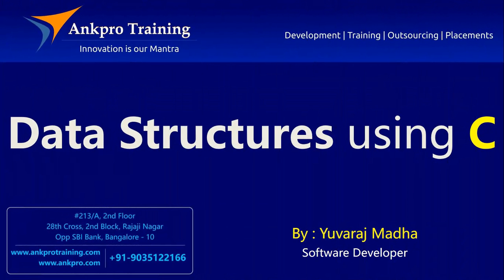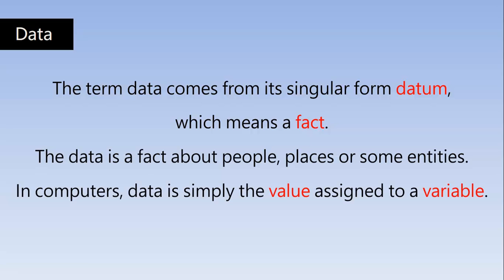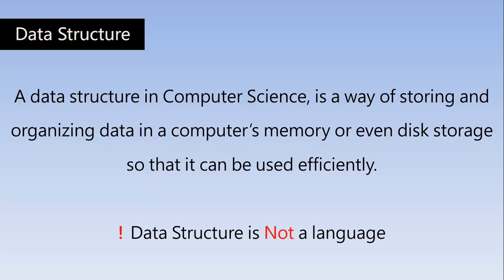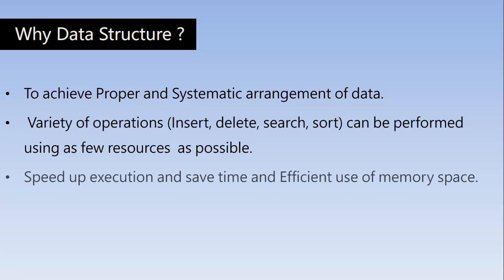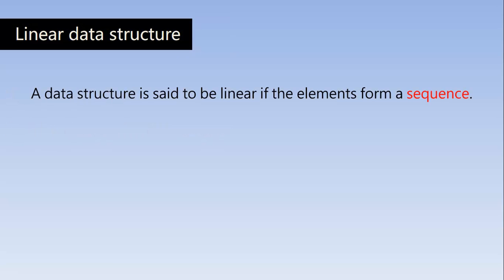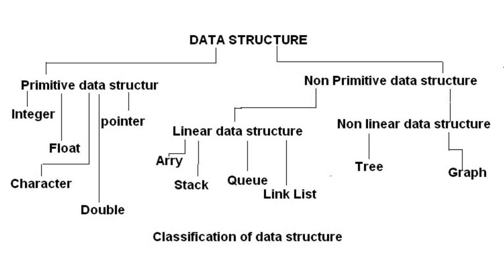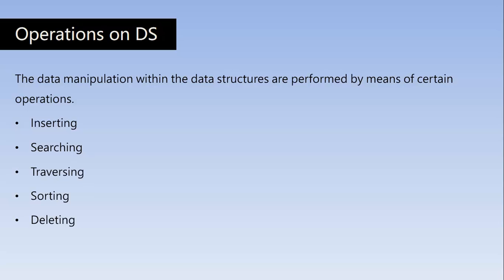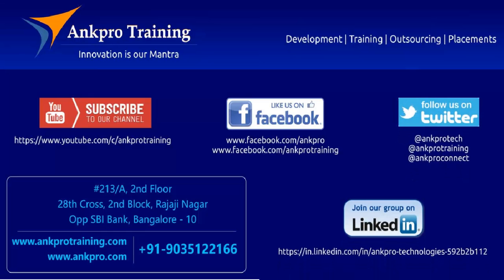Data Structures using C Part 1 - Introduction - What is Data? What is Data structure?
Data Structures using C - Introduction

Data
The term data comes from its singular form datum,
which means a fact.
The data is a fact about people, places or some entities.
In computers, data is simply the value assigned to a variable.
Name = Raj           Class = 12,
Age = 18                   Marks = 80
Subject = Mathematics

Data Structure
A data structure in Computer Science, is a way of storing and
organizing data in a computer’s memory or even disk storage
so that it can be used efficiently.

! Data Structure is Not a language

To achieve Proper and Systematic arrangement of data.
 Variety of operations (Insert, delete, search, sort) can be performed using as few resources  as possible.
Speed up execution and save time and Efficient use of memory space.
Data structures are implemented by a programming language by the data types and the references and operations provide by that particular language.

Types of Data Structure :

Linear data structure
A data structure is said to be linear if the elements form a sequence.

For example :      Array, Stack, Linked list, Queue

Non linear data structure
elements in a nonlinear data structure do not form a sequence.
For example:    Trees and Graphs

Operations on Data Structure
The data manipulation within the data structures are performed by means of certain operations.
Inserting
Searching
Traversing
Sorting
Deleting

ankpro
ankpro training
Asp.net MVC
C#
C sharp
Bangalore
Rajajinagar
Selenium
Coded UI
Mobile automation testing
Mobile testing
JQuery
JavaScript
.Net
C
C++
Components of the .Net framework
Hello World
Literal